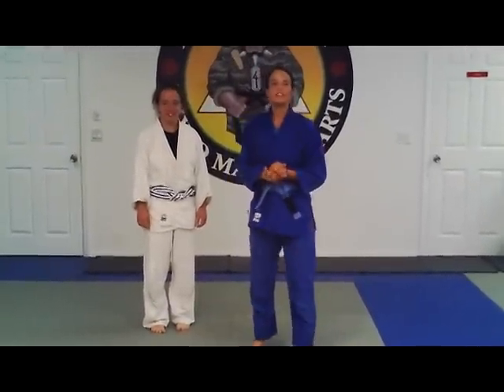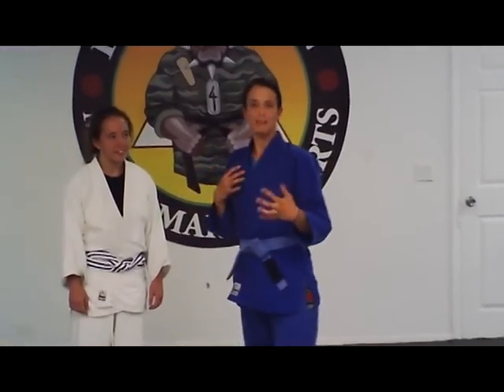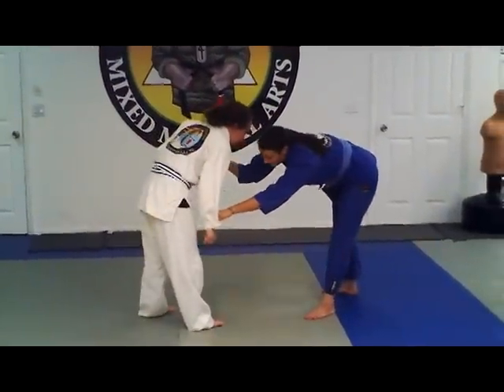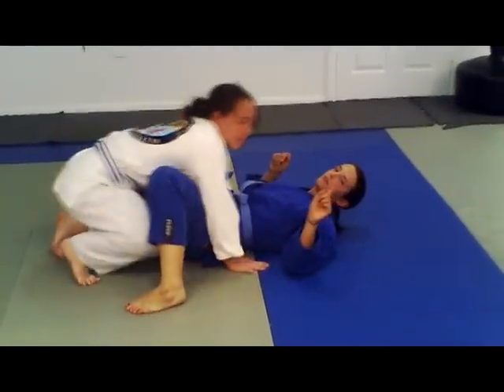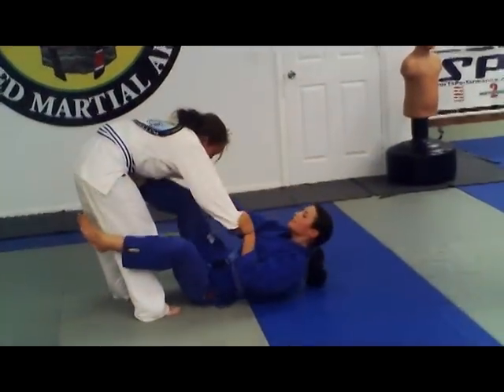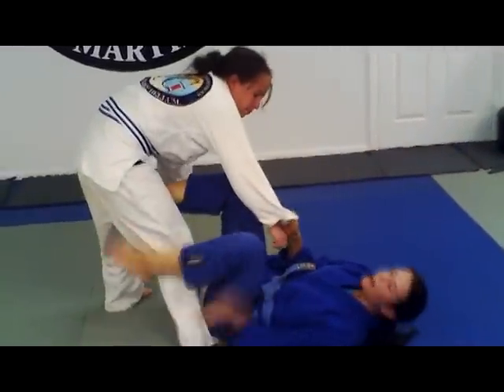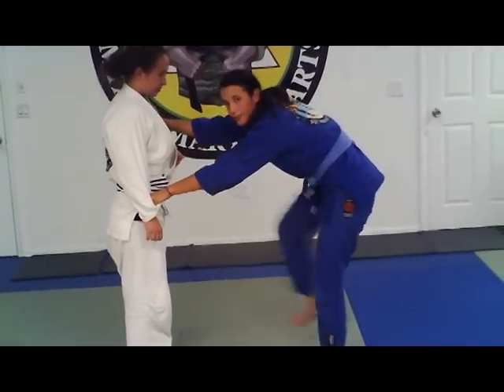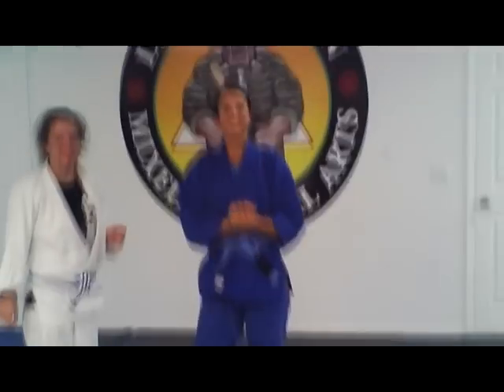Womens Fitness, Naples Florida.avi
Impose your game: Pulling Closed or Open Guard. From Third Law Brazilian Jiu Jitsu and MMA Womens' Martial Arts program, a great Fitness and Weight Loss Program for women and girls of all ages. Students at Third Law in Naples, FL see incredible weight-loss results and unlike other mentally boring weight-loss programs, Martial Arts challenge your mind as well as your body.